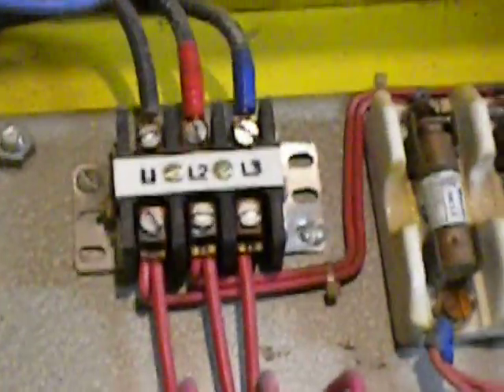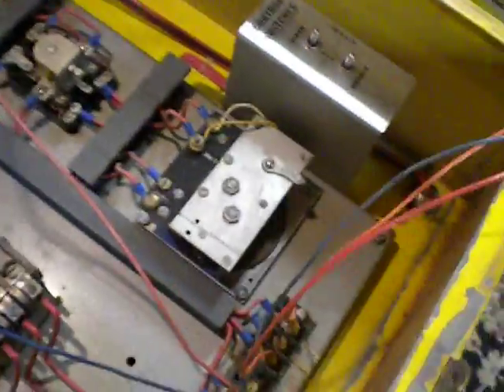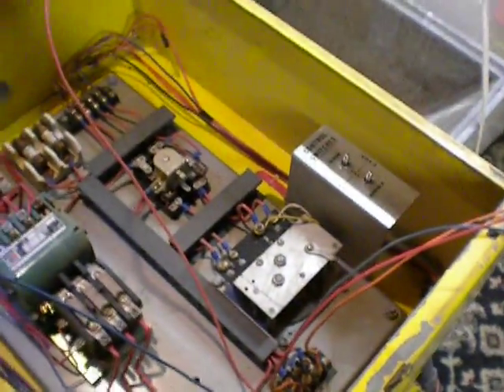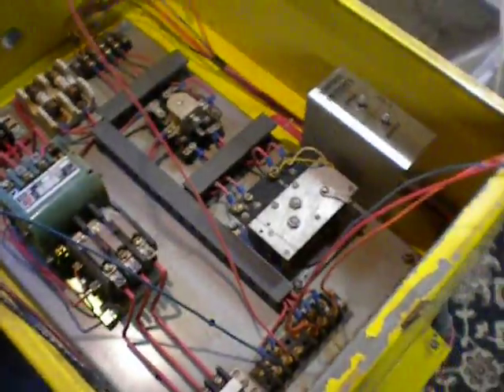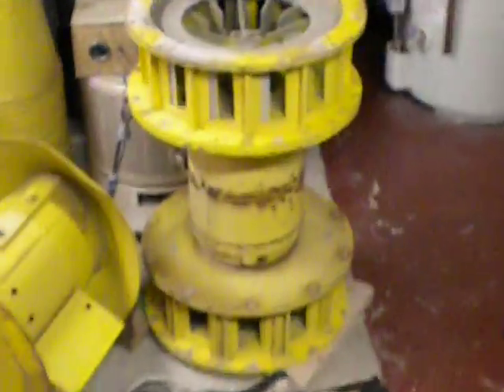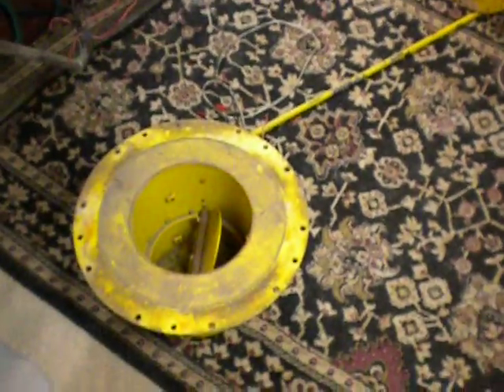Federal Signal 3T22 Tornado Siren Flasher/Solenoid Test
I decided to follow some wires in the RC6a box to see what did what, and I figured out pretty quickly that the flasher and solenoids are all 220 vac single phase, so watch and enjoy!